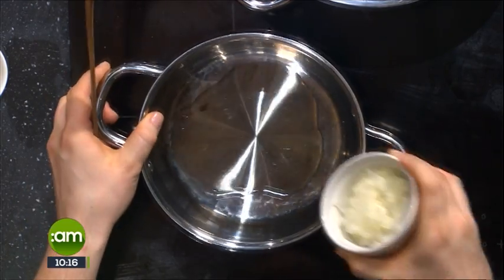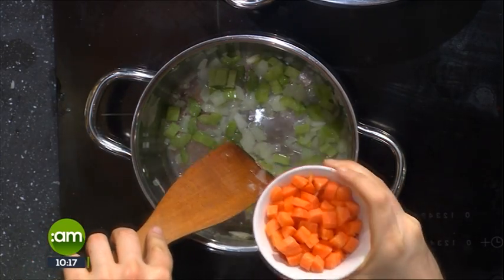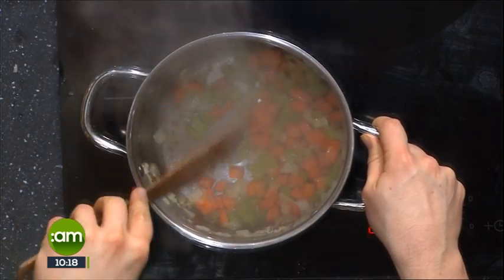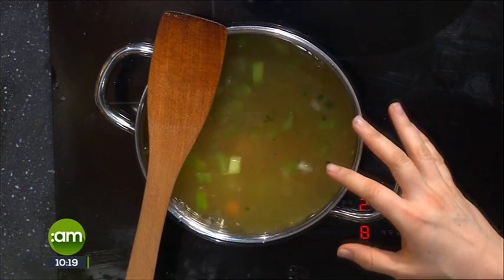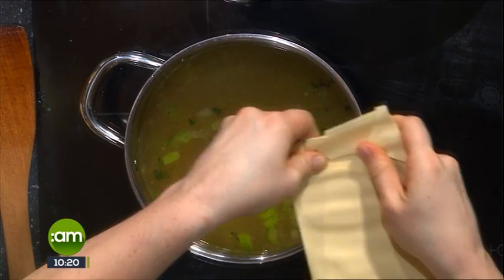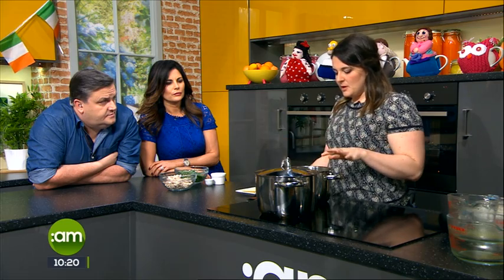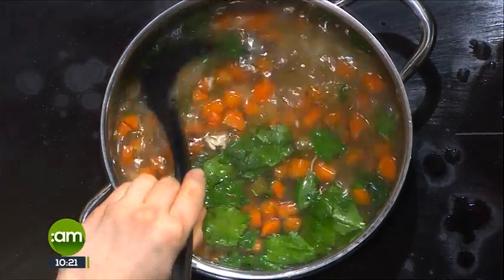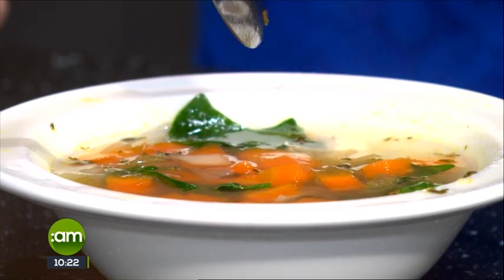Chicken Noodle Soup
This morning Caroline Gray, editor of Easy Food Magazine joins us with a Chicken Noodle Soup to nurse you back to health.